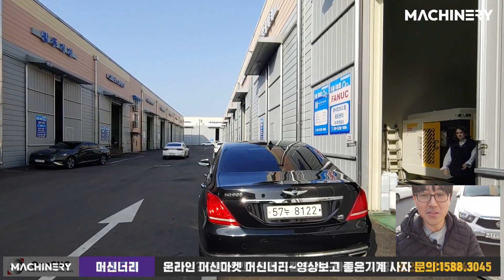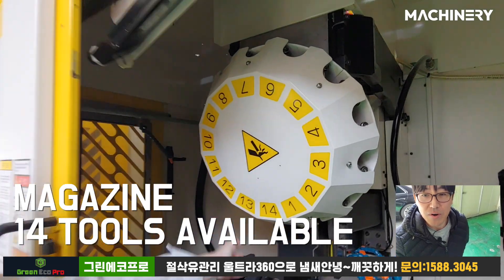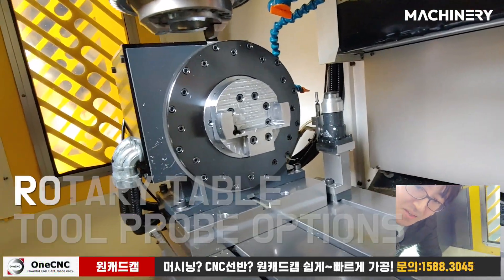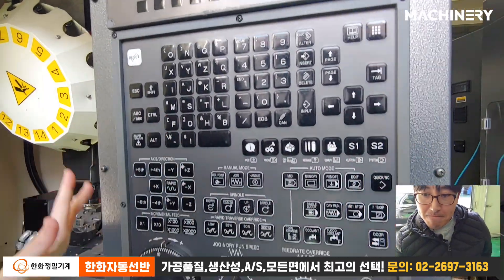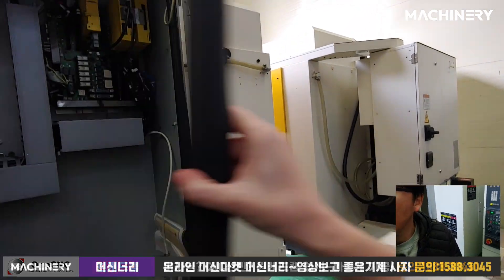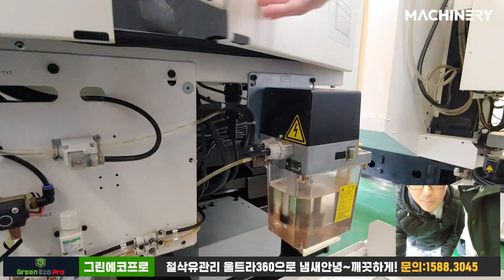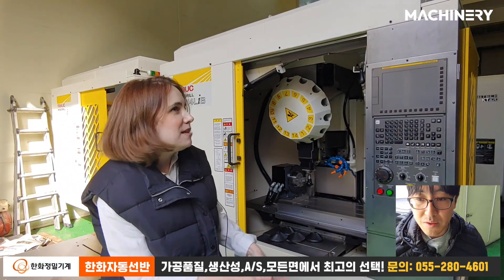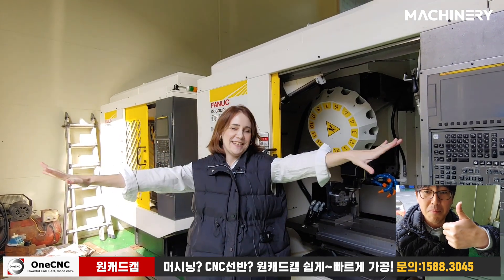[ENG] [FANUC ROBODRILL] LONG TYPE TABLE ,10K RPM,14TOOLS,TOOL PROBE, ROTARY TABLE, DATE JULY 2018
대한민국 공작기계/머신채널 더테크 입니다.
국내 또는 전세계 다양한 공작기계에서 부터 특수공구 및 캐드캠
정보를 재미있게 유익한 정보를 나누고 소통하는 채널입니다.
따뜻한 마음으로 많은 관심과 참여 부탁드립니다.

▒원캐드캠 | 밀링 | 쉽고! 빠르게! 배워 바로 사용
1.밀링2.5D 기본 480만원 / 2. 밀링2.5D 고급 580만원 / 3. 밀링3D 전문가 820만원 / 4. 밀링3D 순련가 1,200만원

원캐드캠 2 구매시+10대사용 = 멀티10사용자용 가격은 × 2
(예: 밀링2.5D 기본 480만원 x2대 = 960만원 조건이면  10대 사용가능)
▒원캐드캠 | 선반 | 와이어EDM | 레이져 | 조각 | 5축...모두 준비되어 있습니다.
[원캐드캠 네이버카페] 파일샘플 다운로드

[캐드캠] 원CNC/CAD/CAM 최신 XR9 설치파일 및 응용파일 들을 다운로드 하세요.

[더테크공유폴더]  서비스 요청서를 다운받으세요

♥ Like 버튼을 눌러주세요
♥ 알람 버튼을 눌러주세요